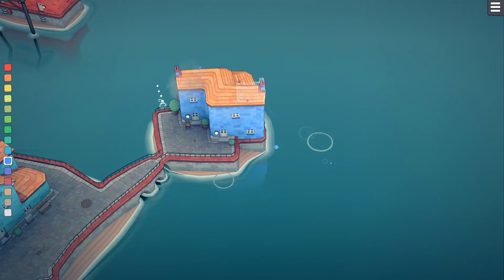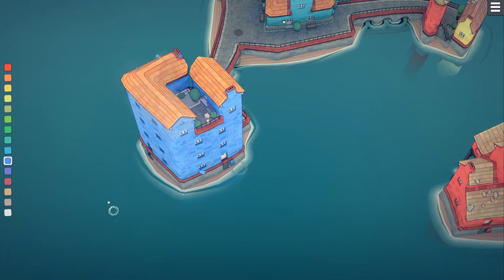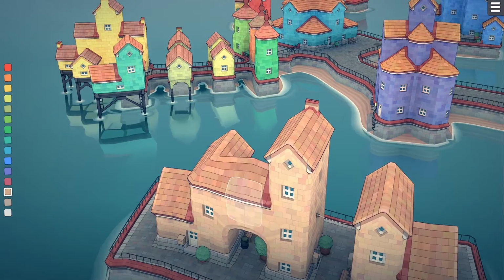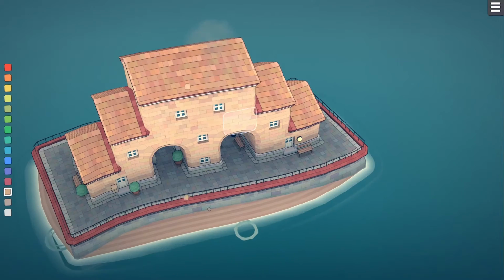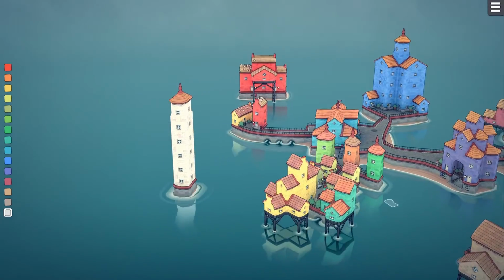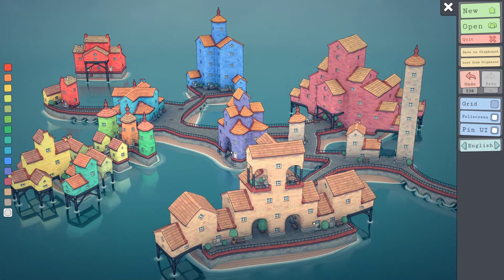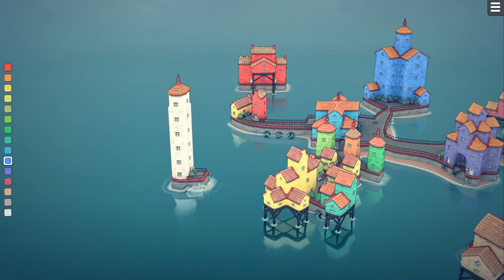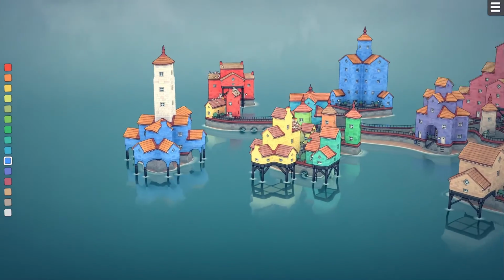Townscaper | A Charming Sandbox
Bonus video! Here's a game that was recommended to me. It's in early access at the moment but it has a lot of promise!